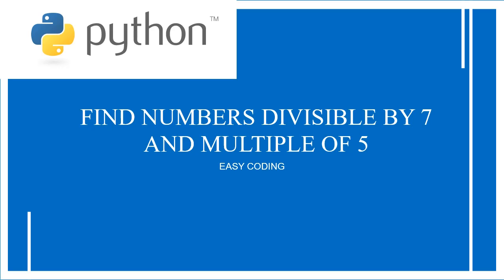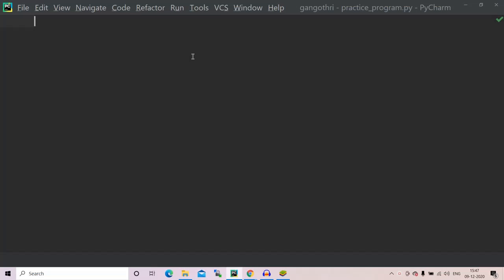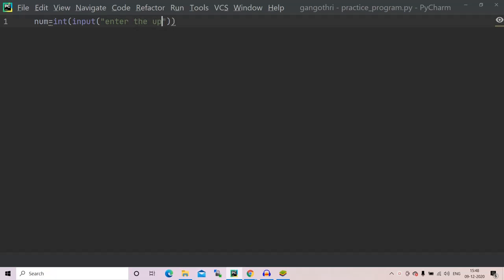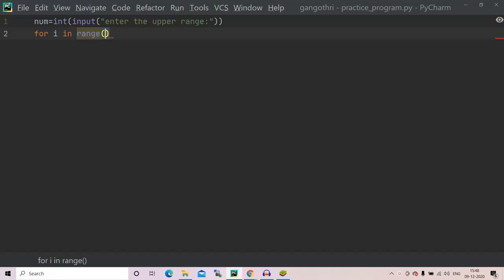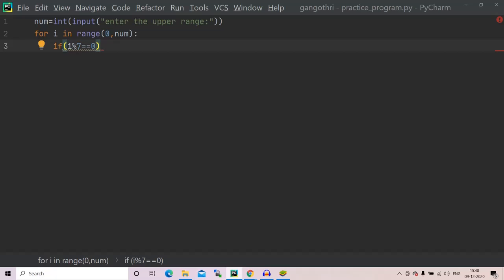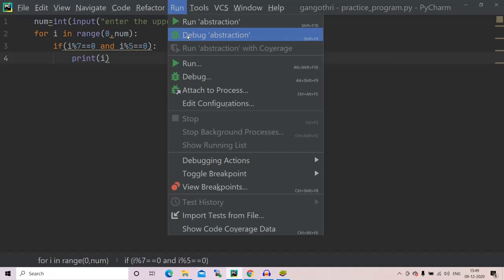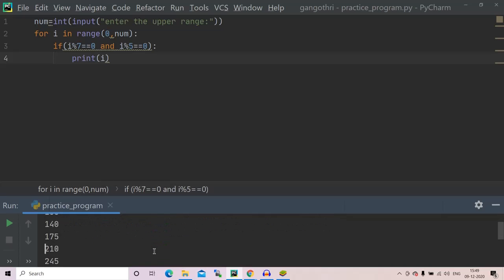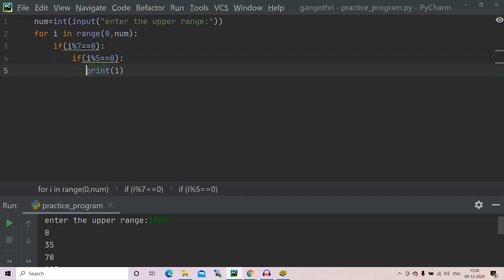Python Program To Print Numbers Divisible by 5 and 7|Python Programs For Begginers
The above video is about python program to print all the numbers divisible by 5 and 7 in a given range.If you have any doubts,reach  me out at the comments section.It's a simple program just based on conditional/decision-making statements(if).